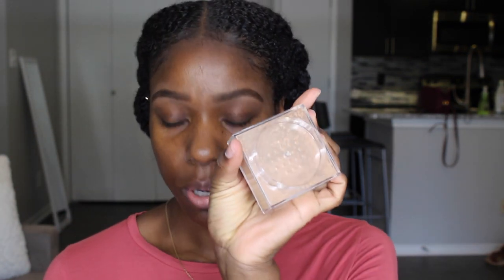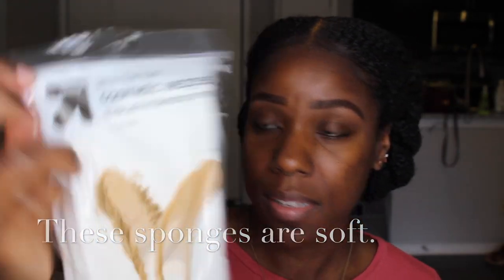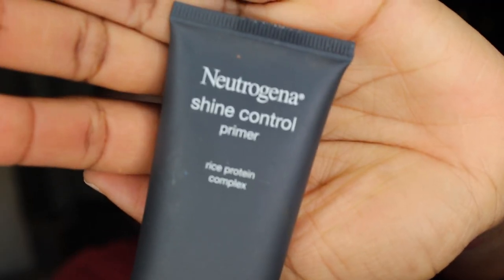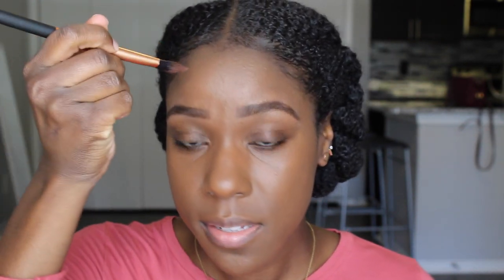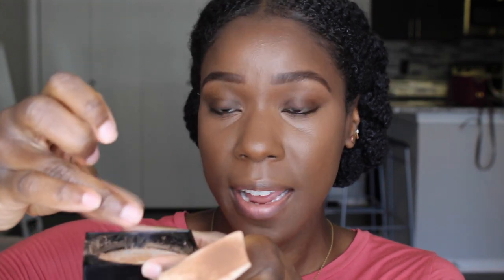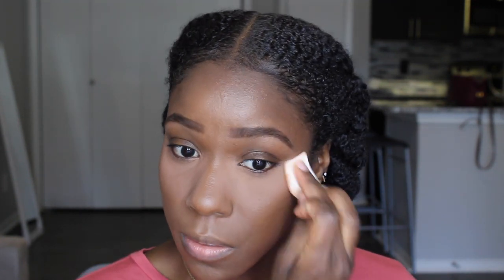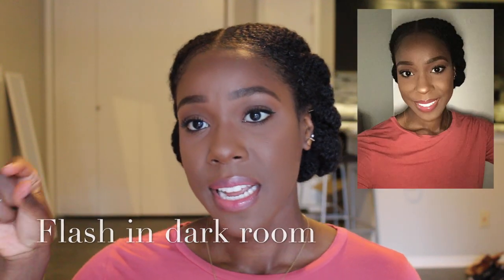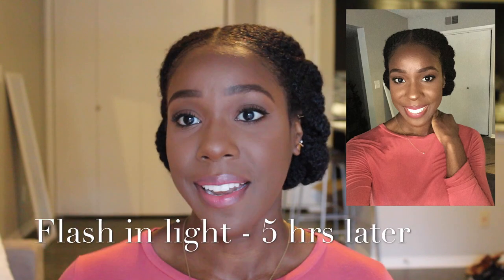Maybelline Fit Me Loose Finishing Powder REVIEW & DEMO | TheLifestyleLuxe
Products Mentioned:
- Neutrogena shine control primer
- Fit Me Loose Finishing Powder in Deep
- KAT VON D Lock-It Foundation in 78 DEEP - NEUTRAL
- LA Girl pro concealer in Beautiful Bronze and Almond
- Bobbi Brown Skin Foundation Stick in Espresso
- NYX Matte Finish Makeup Setting Spray